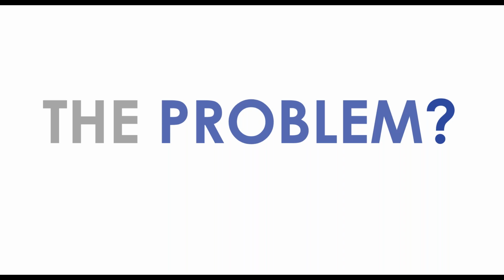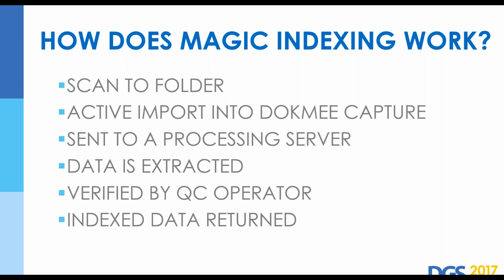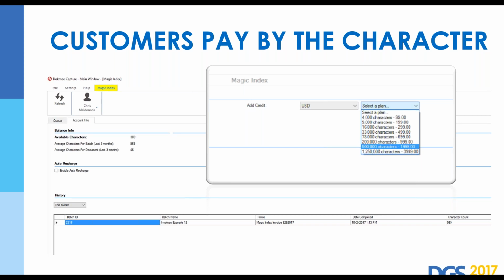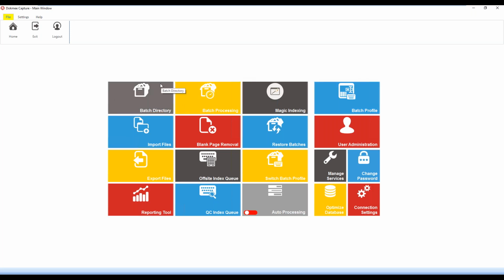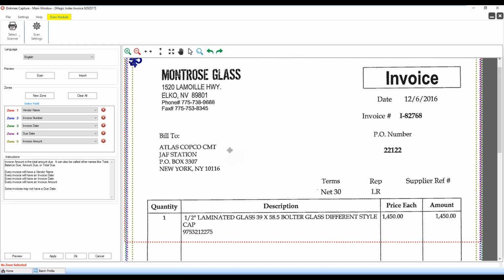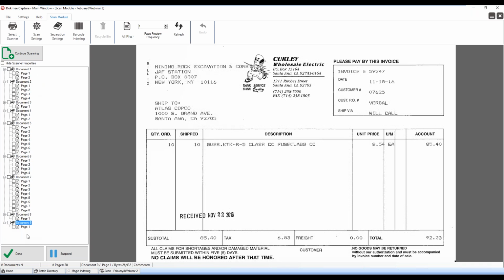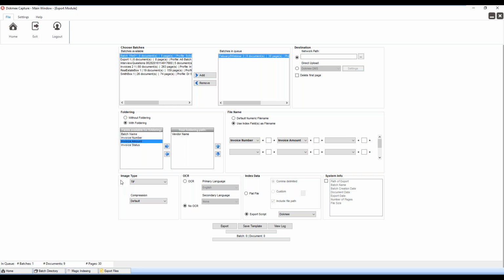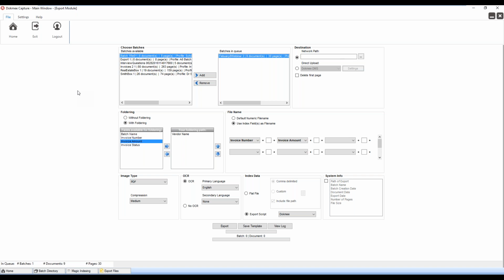Magic Indexing Webinar